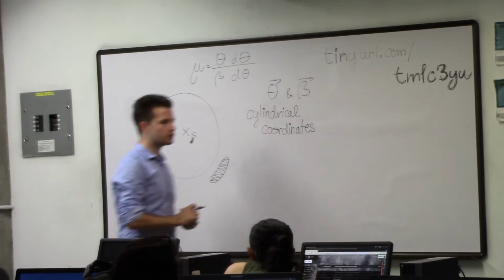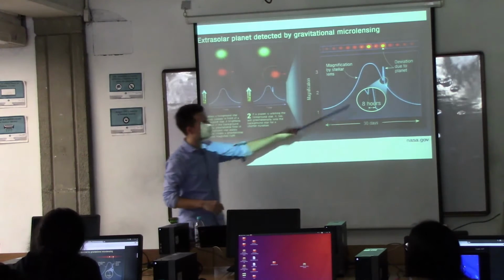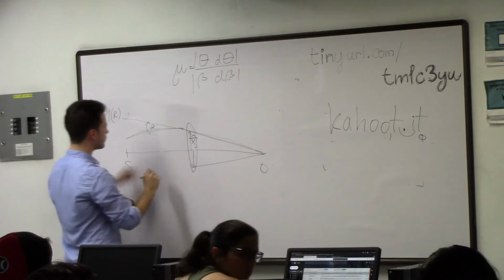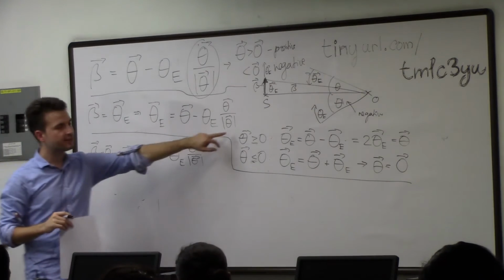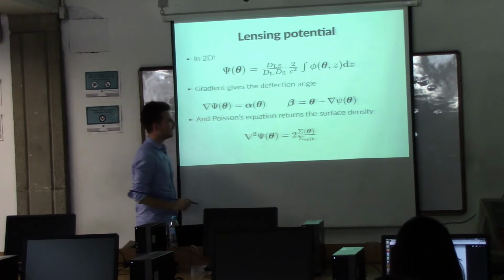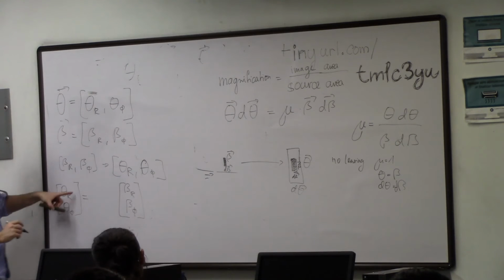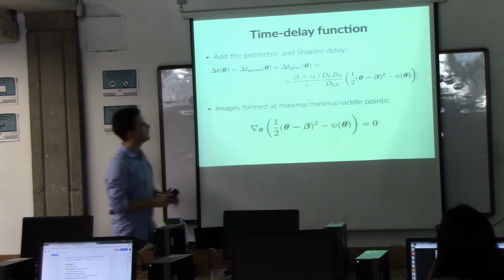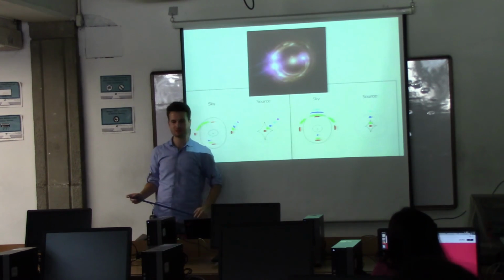AstroTwin - Clase 2